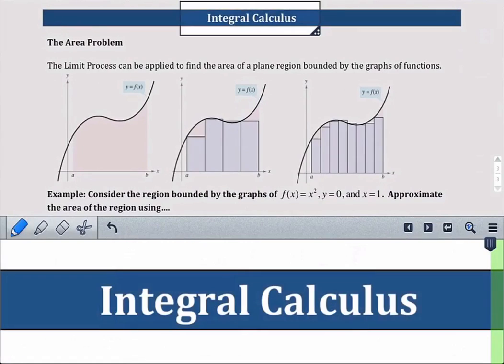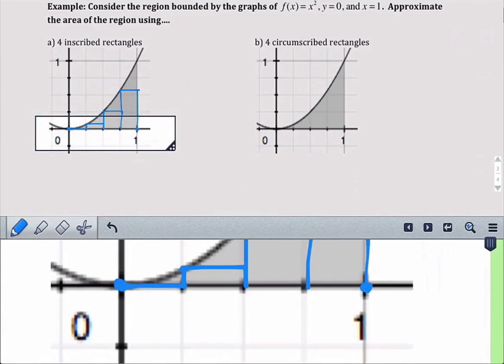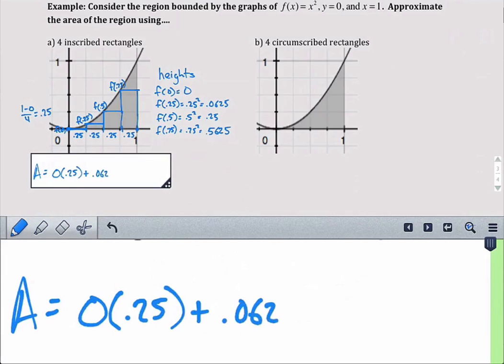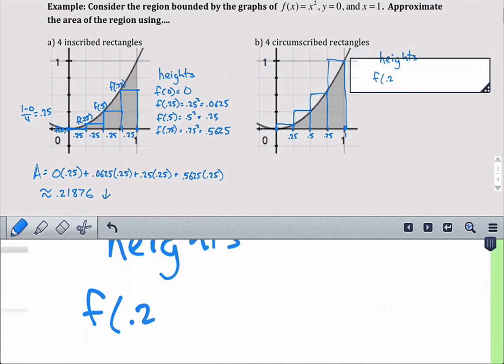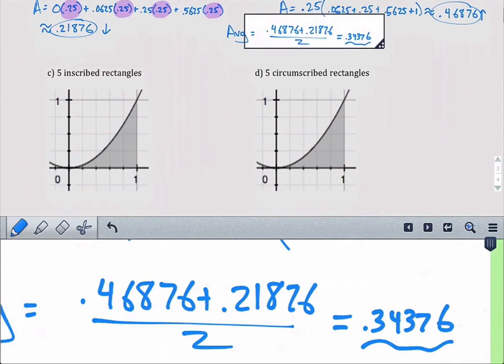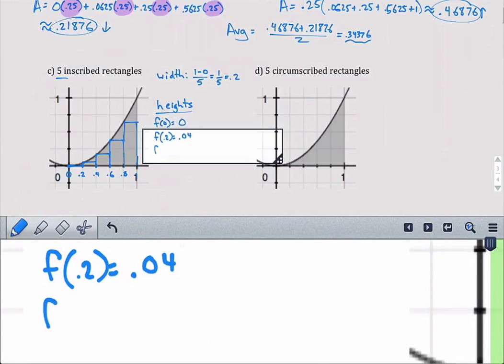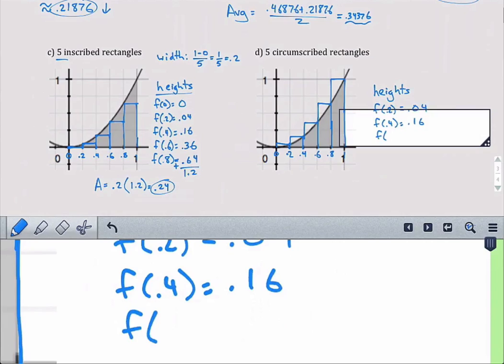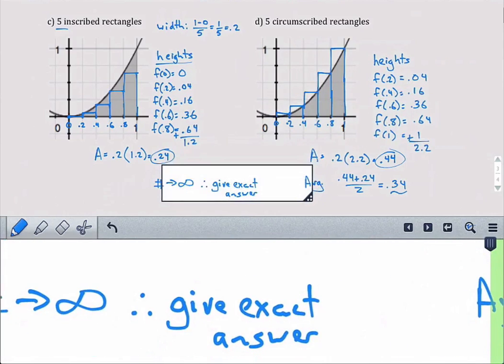Calc Lecture 1 1b A Preview of Integral Calculus